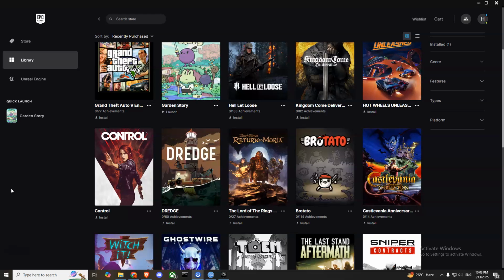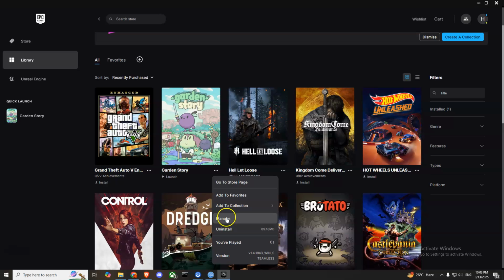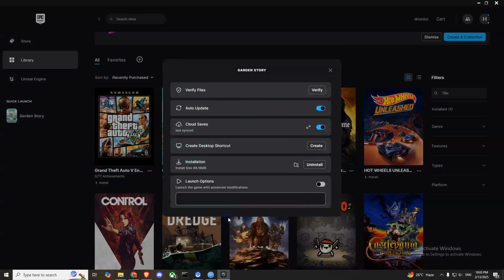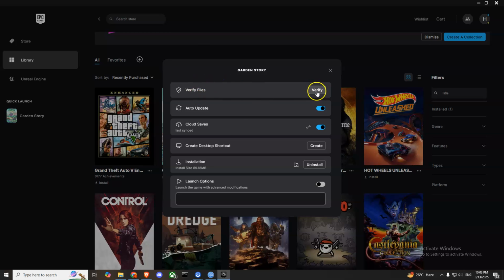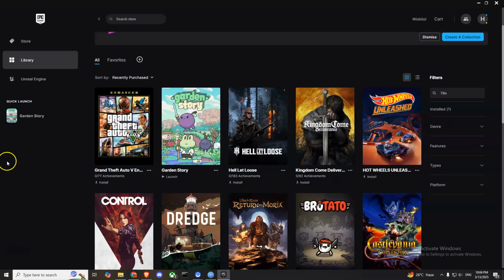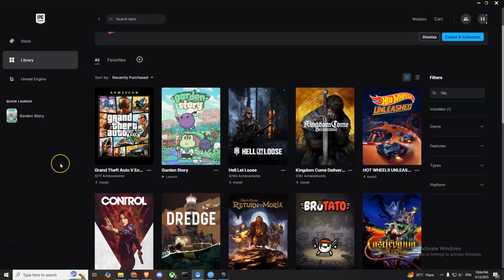How To Fix Error While Communicating With Rocket League Servers - 2025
In this video, you'll learn how to fix the "Error While Communicating With Rocket League Servers" issue. We'll walk you through easy troubleshooting steps to help you resolve connectivity problems and get back to playing without interruptions. Whether it's a server issue, network settings, or something else, this guide will help you fix the error quickly. Watch now to solve your Rocket League connection issues